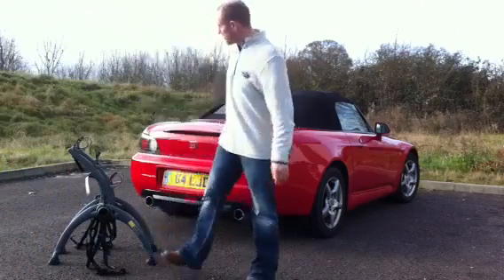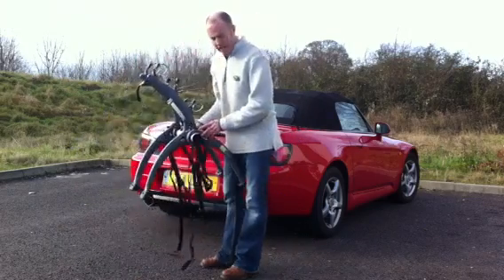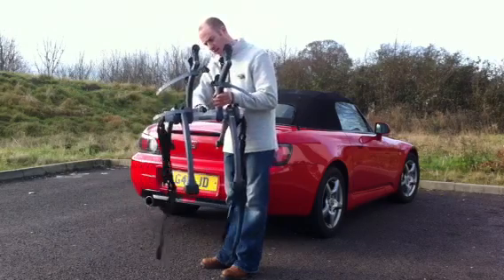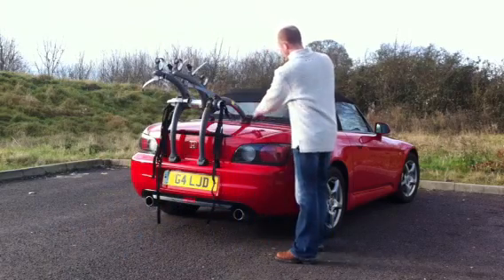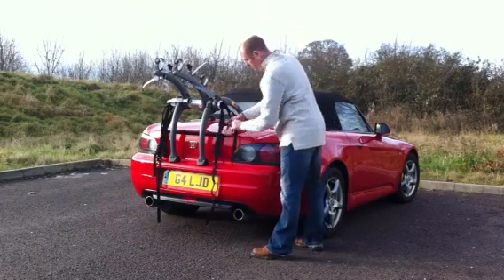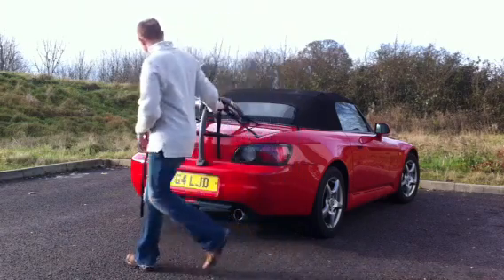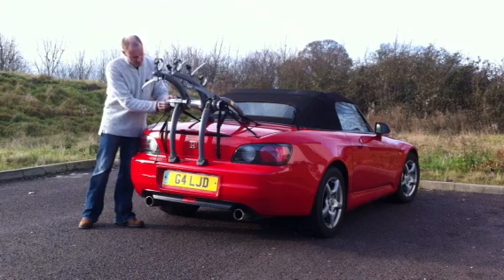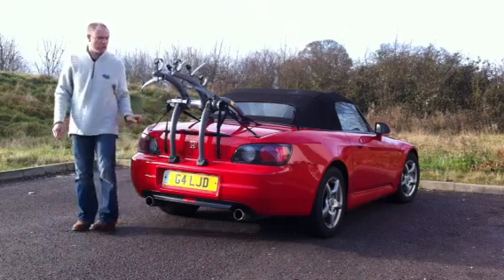Bike Rack Carrier for Audi TT Roadster Mazda MX5 MGF BMW Z3 Z4 Honda S2000 Mercedes SL/SLK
Innovative bike for the Mazda MX5 MGF MGTF BMW Z3/Z4 and Porsche Boxster, fits in seconds holds two bikes £129.95